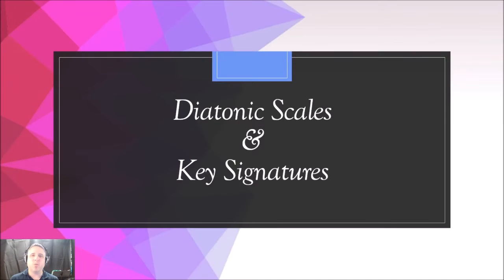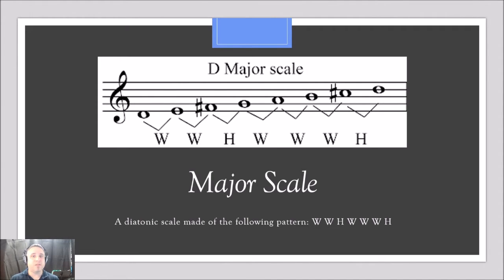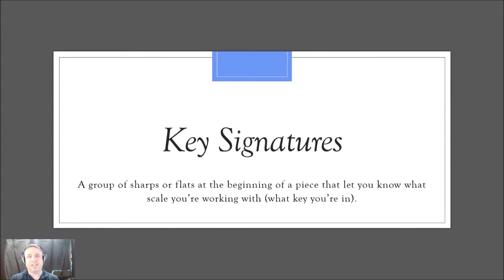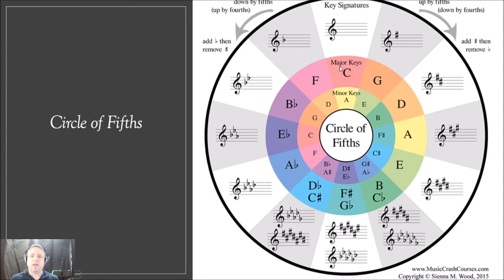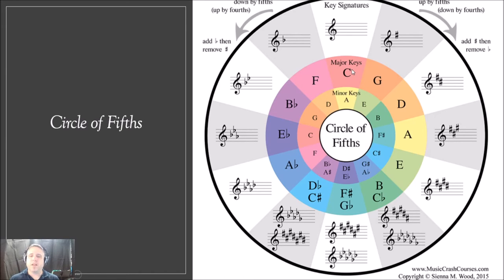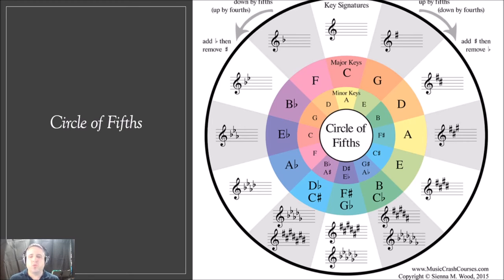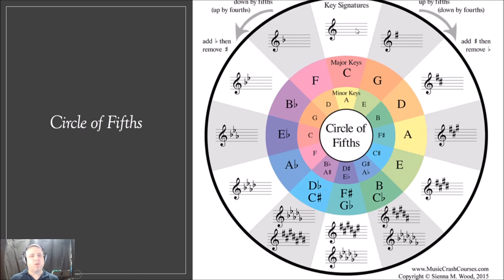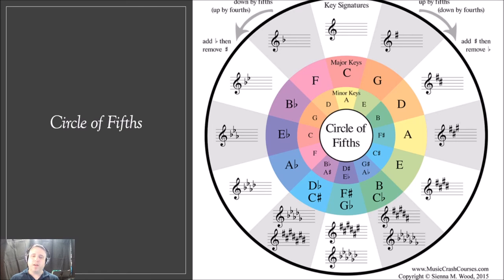4-Scales and Key Signatures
How major and minor scales are built, and why key signatures are so important.